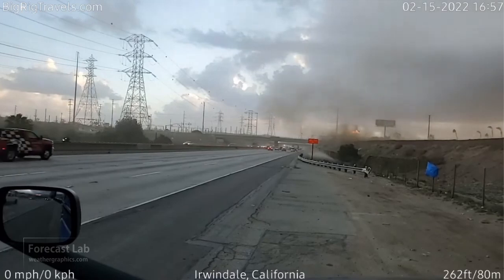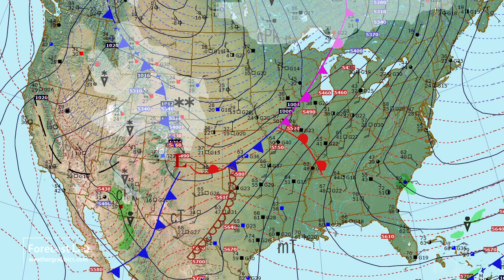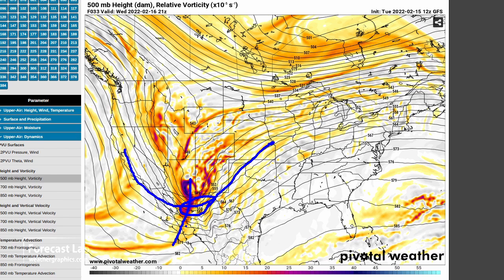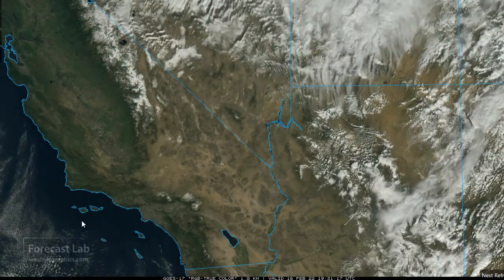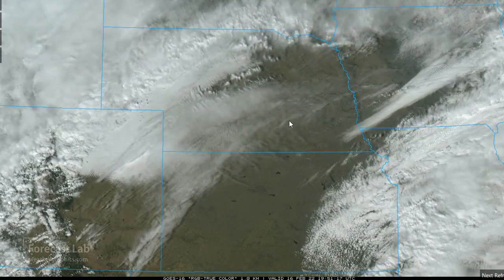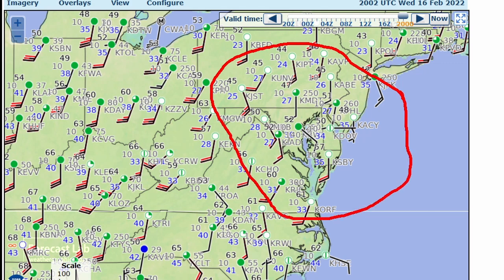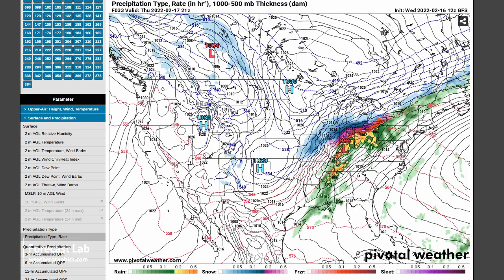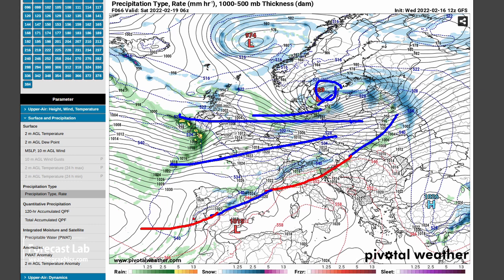Wed 2/16/22 - US forecast | Los Angeles gustnadoes | Midwest snow | UK windstorm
Today we'll discuss last night's storms in Los Angeles, California, and show a gustnado that crossed the 605 near Arrow Highway in Irwindale.  A new weather system will be gathering strength over the Southern Plains, and even Ireland and the UK will be getting some high winds on Friday.

Thanks to BigRigTravels.com -- footage used with permission.

0:00 Opening
3:09 Surface analysis
4:29 Pacific & Alaska
4:50 Canada & Atlantic
5:32 Upper air
8:21 90-day precip
8:57 Temperature records
9:33 Satellite: West US
11:38 Satellite: Central US
14:23 Satellite: East US
15:55 Forecast: Upper air
17:30 Forecast: Surface
20:17 UK windstorm
21:25 Closing